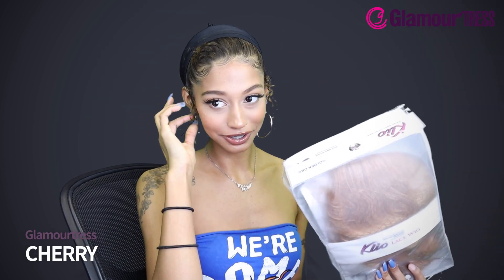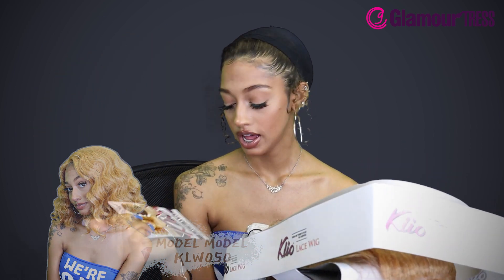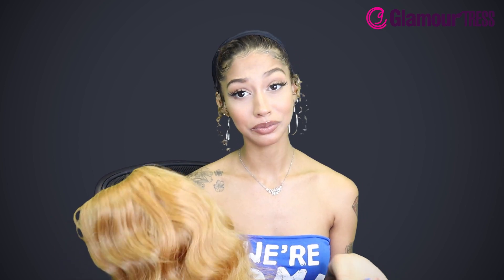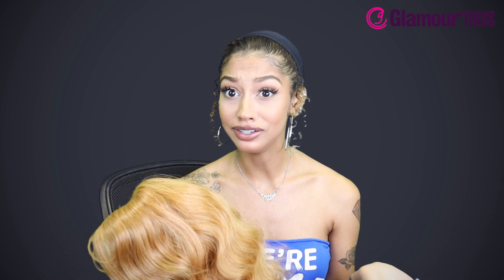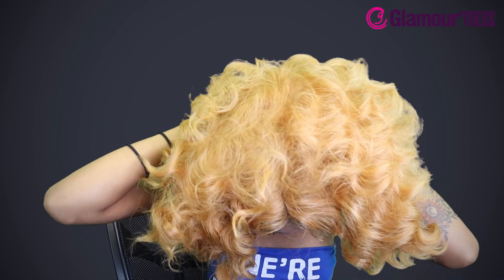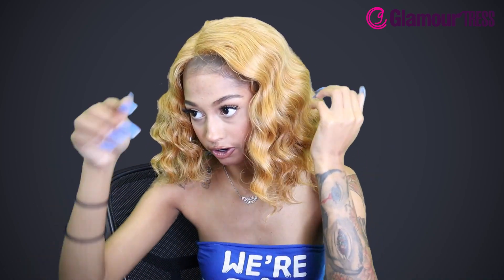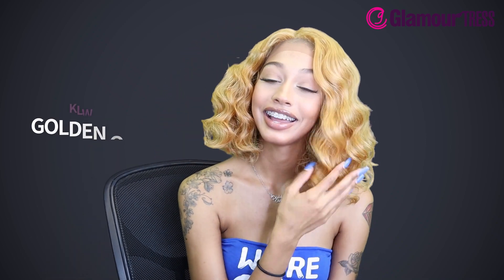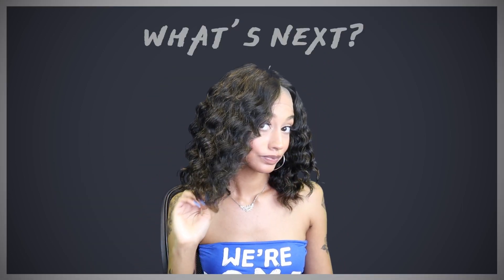[GIVEAWAY] Glamourtress.com | Model Model Synthetic Hair Klio Lace Front Wig - KLW 050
1. LIKE this video
3. Answer this question. Which wig is your favorite from Model Model?

Winners will be announced on Saturday 10/5/19 =)

Model Model Synthetic Hair Klio Lace Front Wig - KLW 050

COLOR: GOLDEN ORG